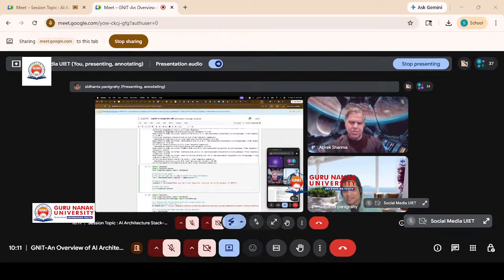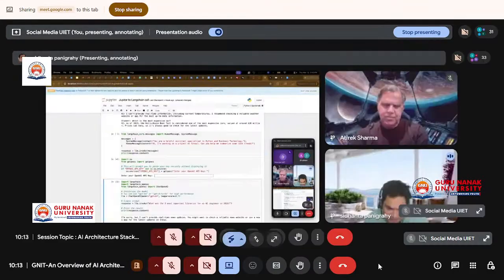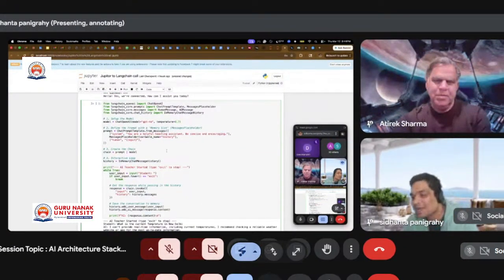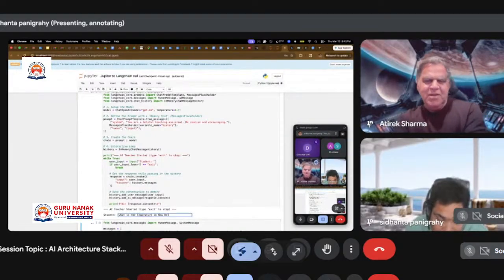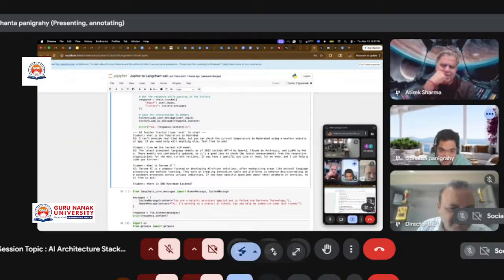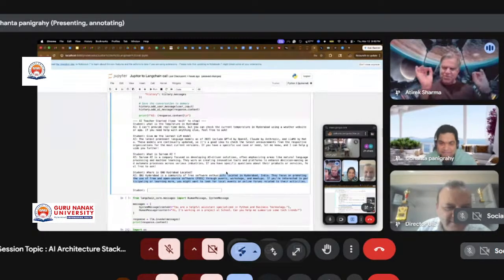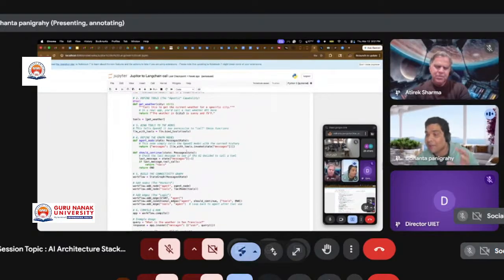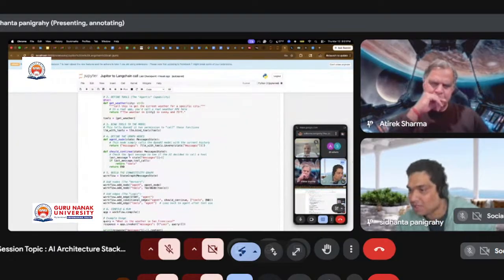An Overview of AI Architecture and Working Demo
Topic: An Overview of AI Architecture and Working Demo
Speakers:
- Mr. Atirek Sharma, SVP of Engineering, ApicalApps
- Ms. Neha Sharma
- Mr. Aniruddha
- Mr. Sidhanta Panigrahy

Purpose of the Session:
- To provide a structured overview of AI system architecture
- To demonstrate practical applications through a working demo
- To foster collaboration between academia and industry